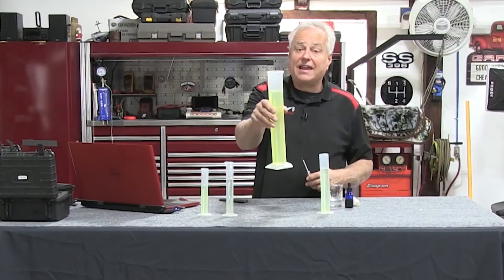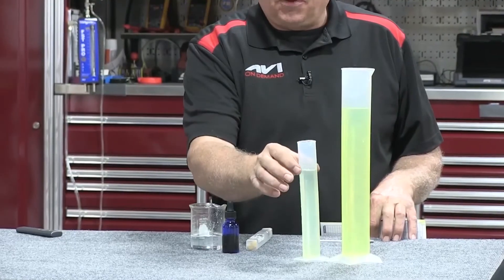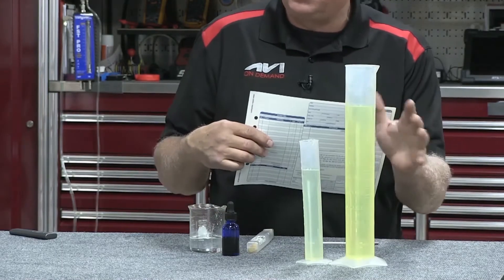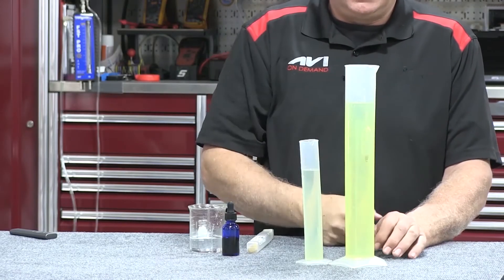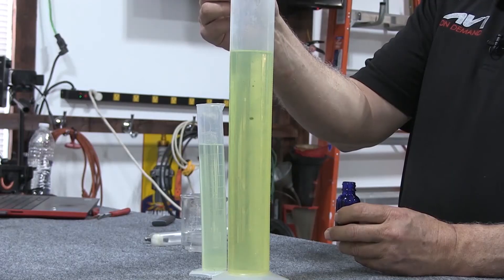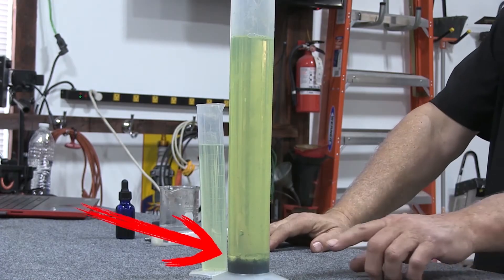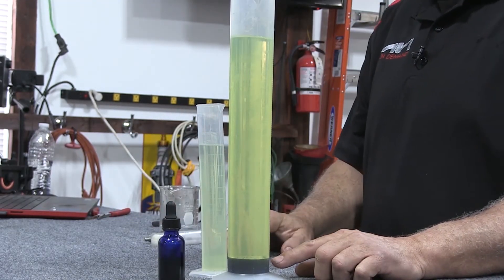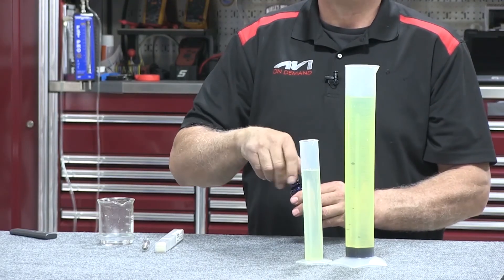Diesel Fuel Test Kit | AVI OnDemand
If you have had a diesel fuel component fail under warranty you need this test kit! One of the biggest concerns in the diesel repair industry is fuel quality.

Any diesel will suffer repeated failures if the fuel has issues. Now there is a kit that can be used to check these important issues. It is a quick and simple test procedure that ensures the fuel meets the most important qualities so you can reduce parts failures.

Contents are all organized in a case and comes with a training program on how to use it!  This fuel test kit is great for any diesel shop or school. Do the job right and avoid comebacks. Test that fuel.